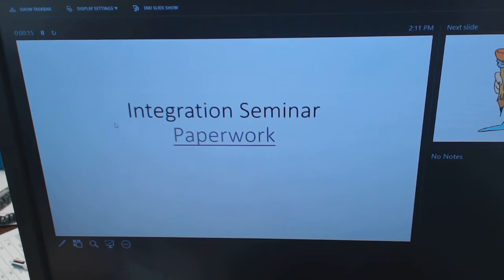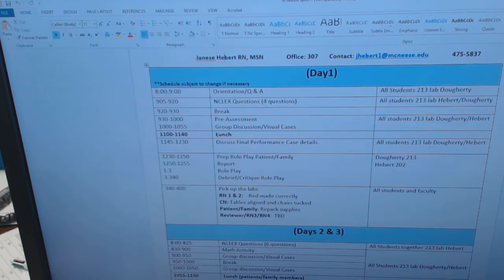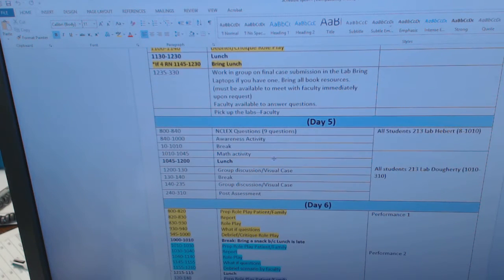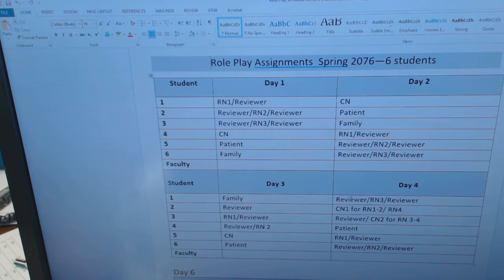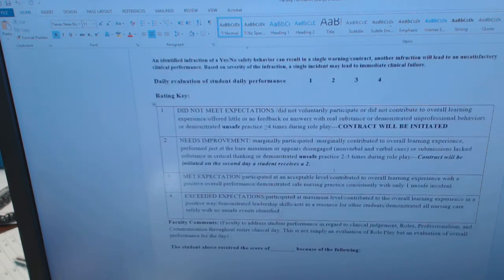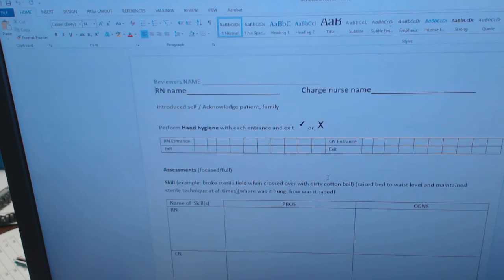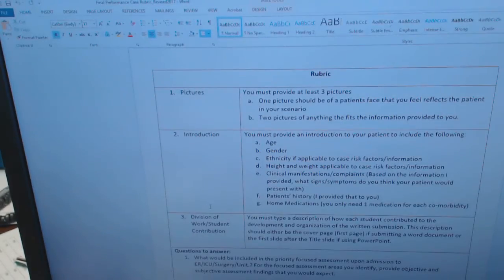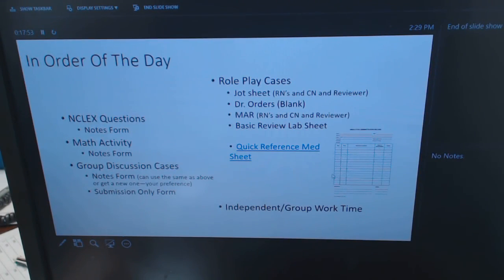seminar paperwork video